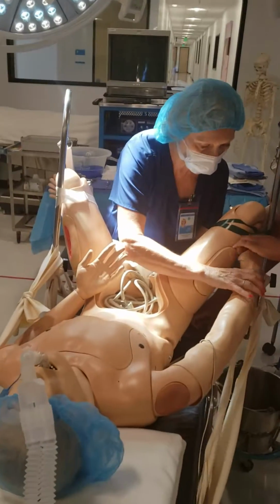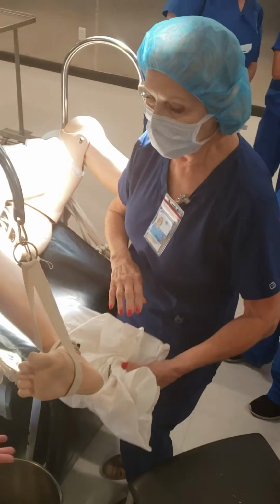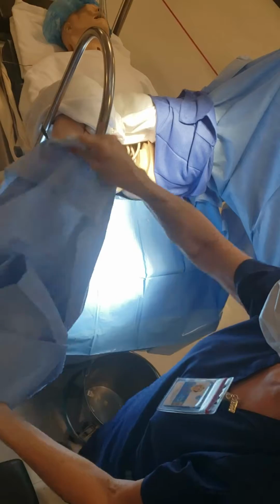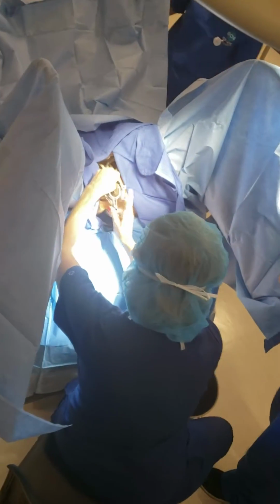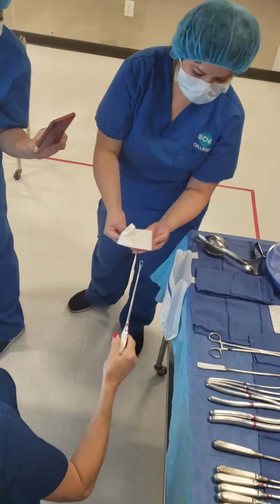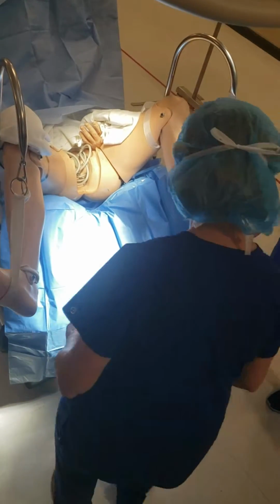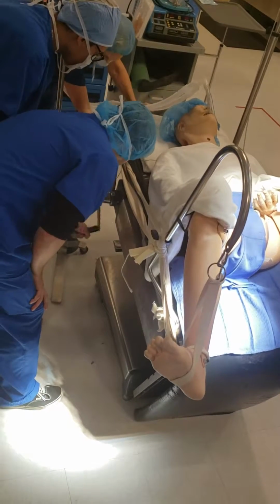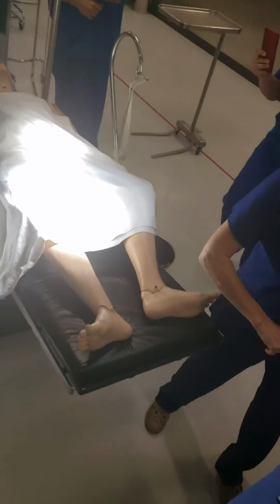Ms. Sue.. - DNC -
DNC Procedure